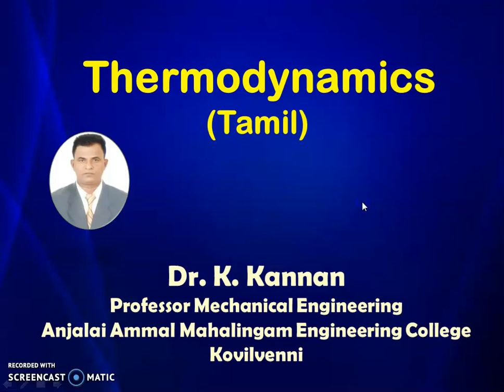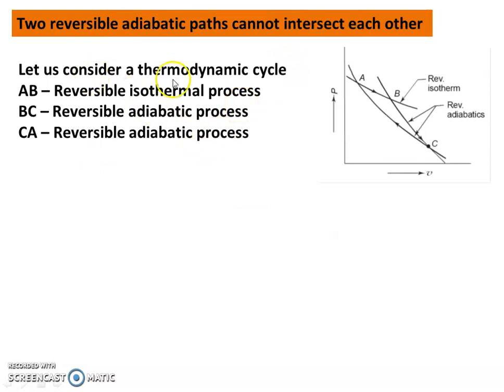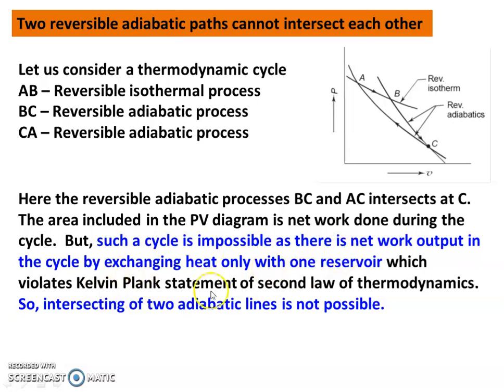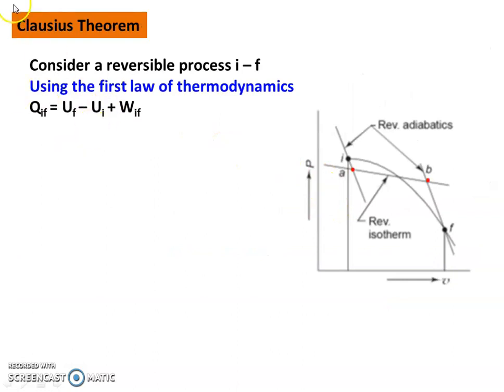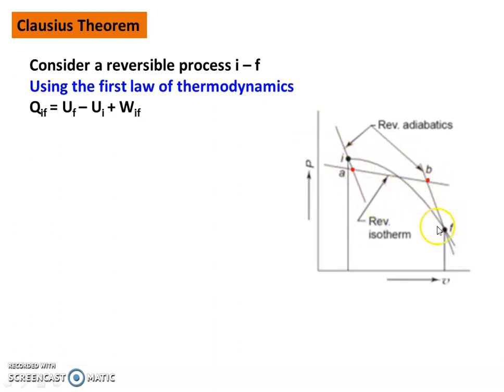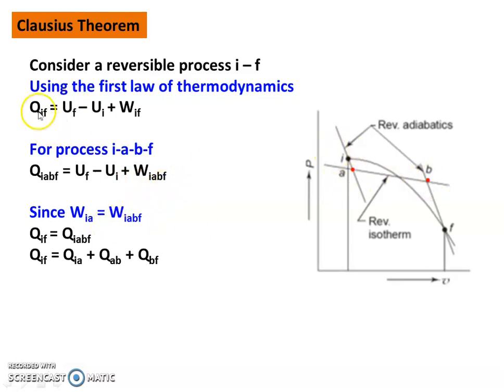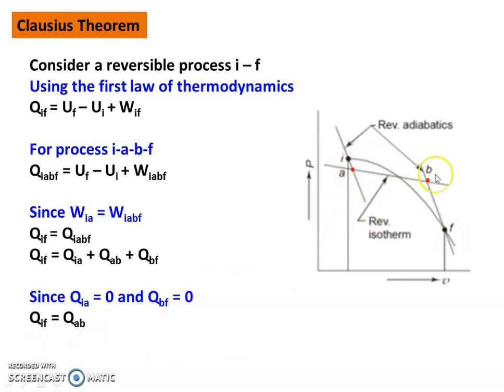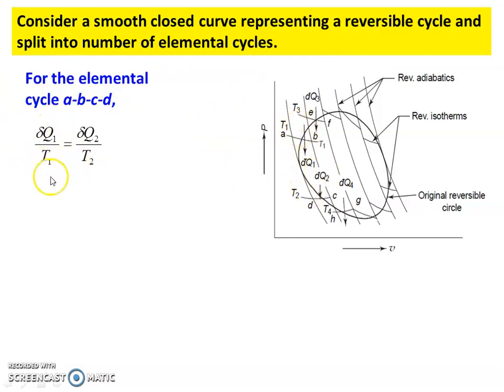TD 4.1 Clausius Theorem and Entropy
Two adiabatic lines cannot intersect, Clausius Theorem and Entropy, entropy is a property